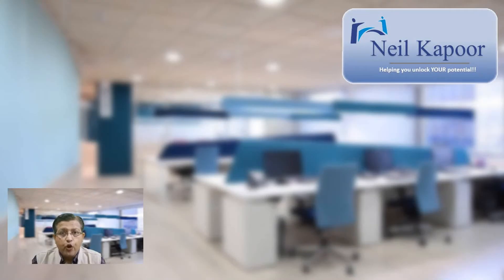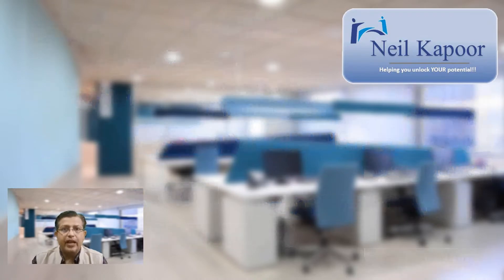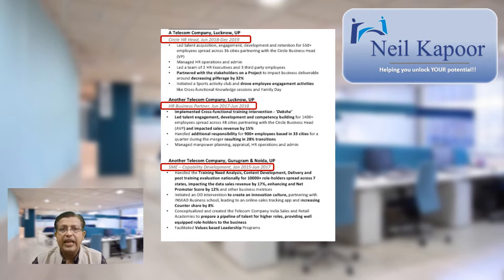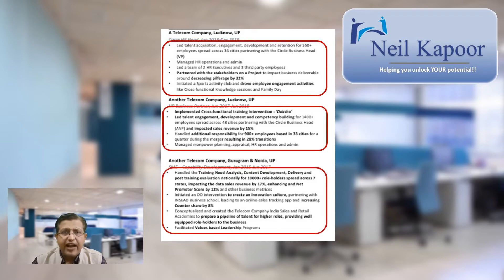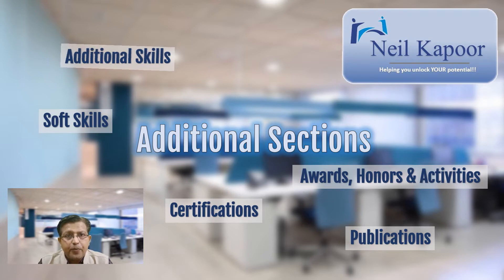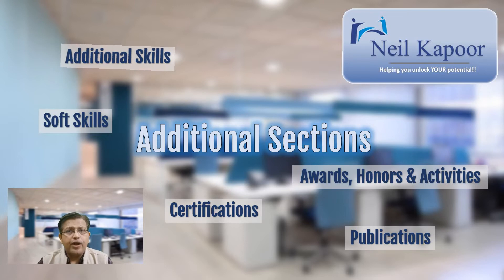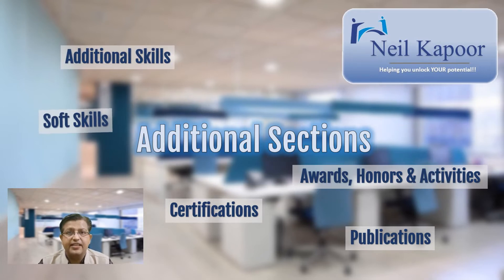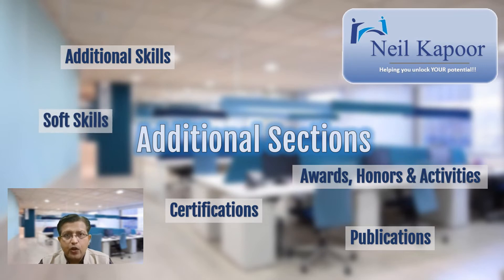How to Write a Resume for Freshers & Experienced?: Secrets step to land in your dream job - Part 2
The first step to find a job is to start with the document that helps you get shortlisted for the role that you are applying for. With thousands of applicants for a few positions, how do you ensure that you catch the eyes of the recruiter?

There are many things which you need to look at. I covered a few ingredients of preparing a winning resume in part 1 This video, or Part 2 focuses on the remaining secret ingredients of building an effective resume. It provides you with details around putting in your Professional Experience to have the maximum impact, Academic Details, the Additional Sections like Soft Skills, Additional Skills, Awards, Certifications, etc. and the finishing touches required.

How to build a resume? How to Write a Resume for Freshers & Experienced?